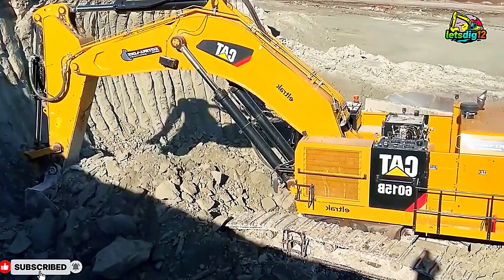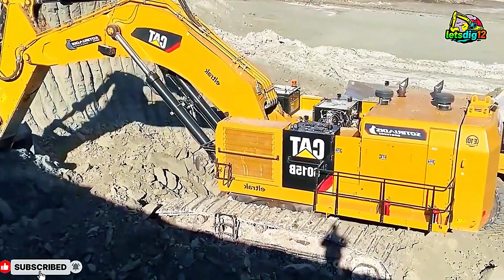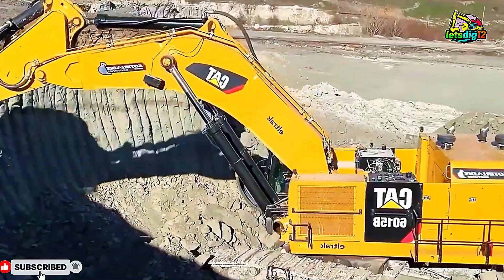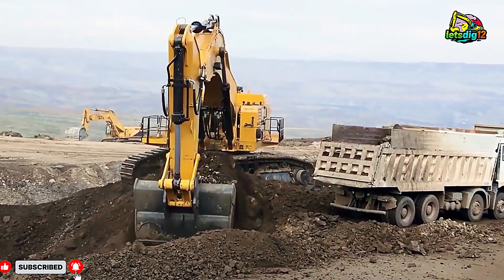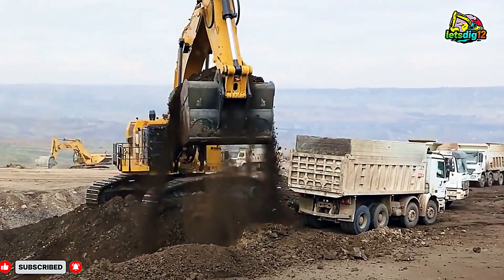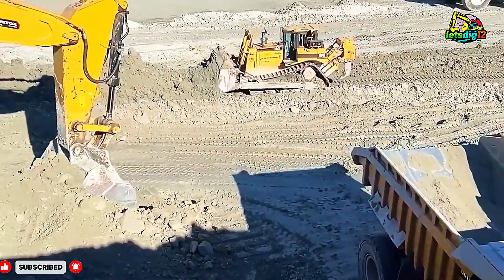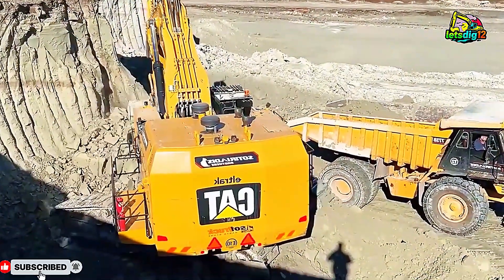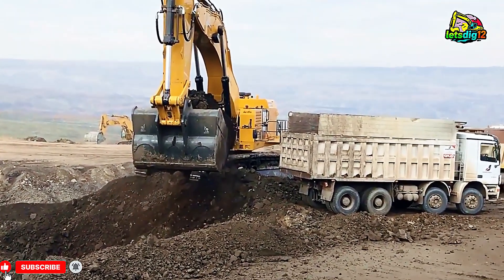Colossal Earthmovers Unleashed | CAT 6015B Mining Power in Action (4K)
Experience the raw power of mining giants like never before! In this epic 4K footage, witness the CAT 6015B Hydraulic Excavator dominating the open-pit mine with unstoppable force and precision. This video captures the true spirit of modern mining, where massive machines reshape the Earth with strength, accuracy, and endurance.

The CAT 6015B is a masterpiece of Caterpillar engineering — a colossal hydraulic excavator built for extreme performance and heavy-duty production. Its powerful engine, advanced hydraulic system, and massive bucket capacity make it a true leader in large-scale mining operations. Every scoop, every motion, and every load reflects the engineering brilliance behind Caterpillar’s world-class design.

Filmed on a real mining site, this footage showcases the intensity of large-scale earthmoving — where steel meets rock and dust fills the air. Watch as the CAT 6015B loads gigantic haul trucks with ease, demonstrating its efficiency, control, and raw digging power. From the deep rumble of its engine to the precision of its hydraulics, every moment shows why this excavator stands among the world’s most powerful earthmovers.

This video is perfect for heavy equipment enthusiasts, machine operators, and mining professionals who admire the art of excavation and the technology behind these modern-day giants. It’s not just a showcase of power — it’s a tribute to the machines that build our world.

🔥 Sit back, turn up the volume, and feel the earth shake as the CAT 6015B brings colossal power to life.